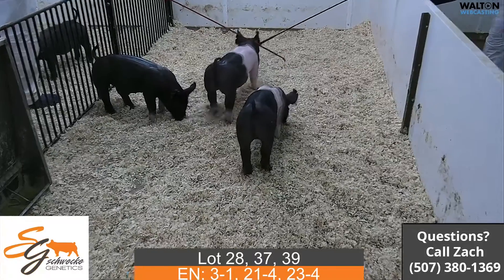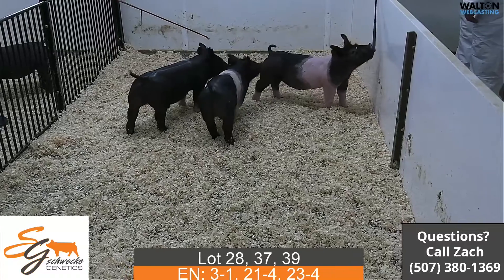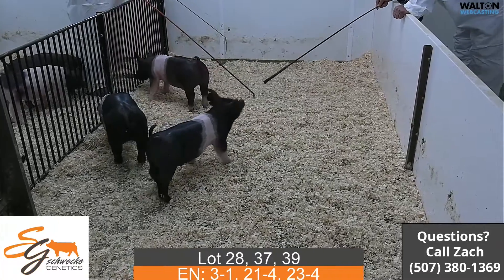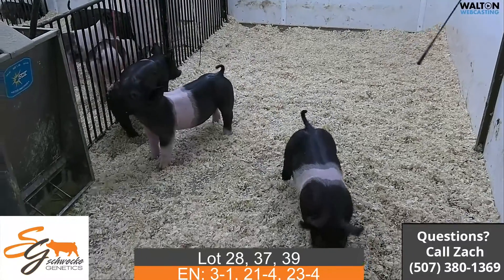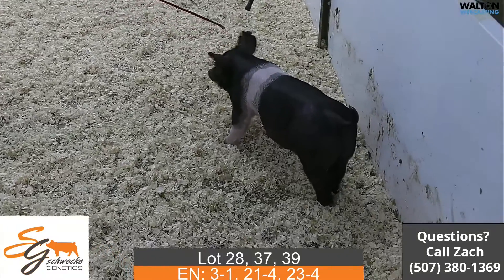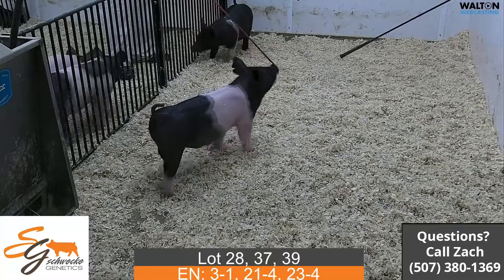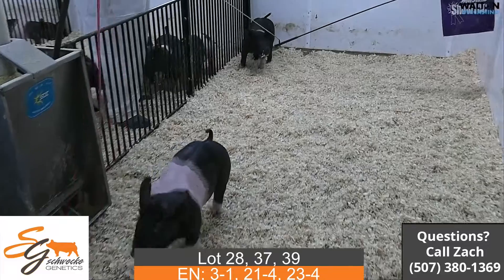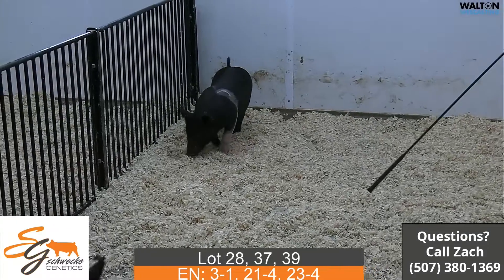Schwecke Lot 28, 37, 39 March 15th Sale